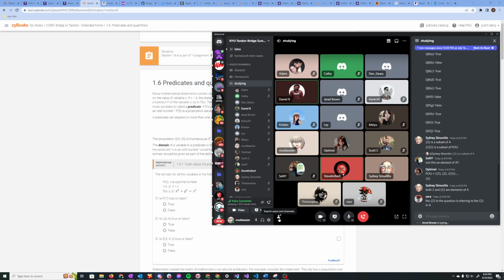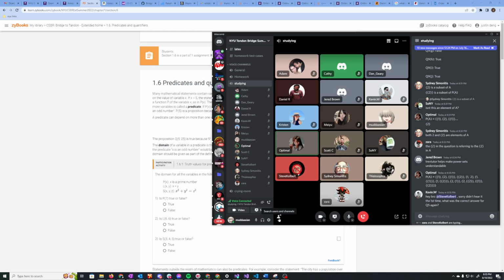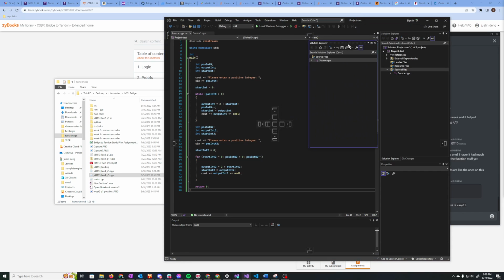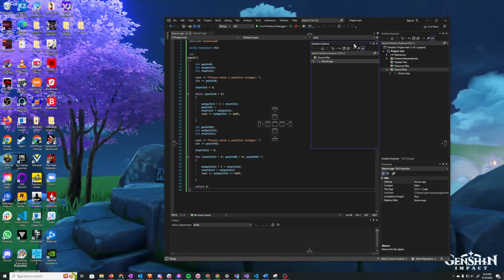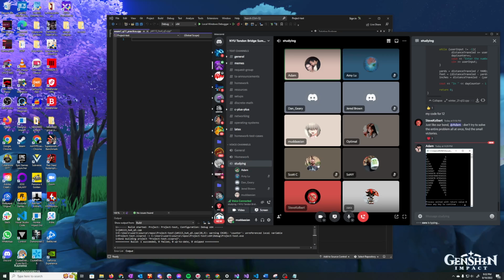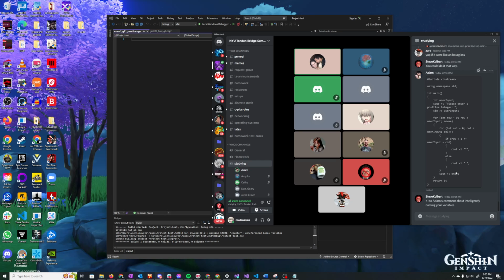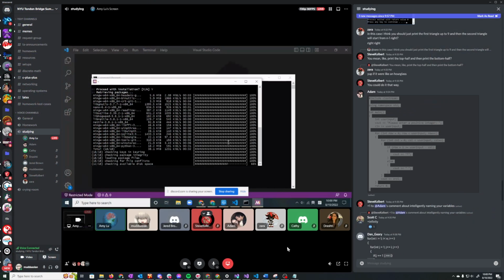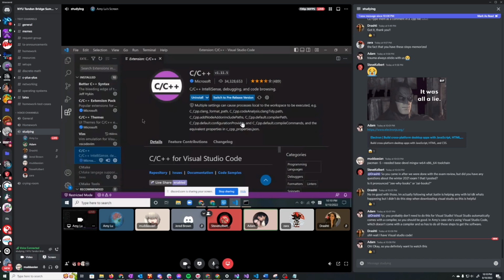exam study recording